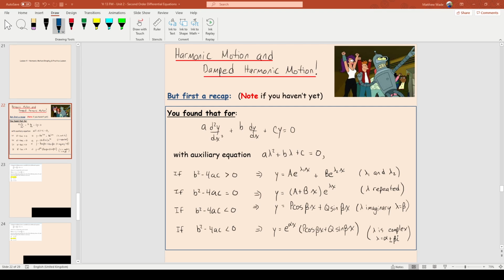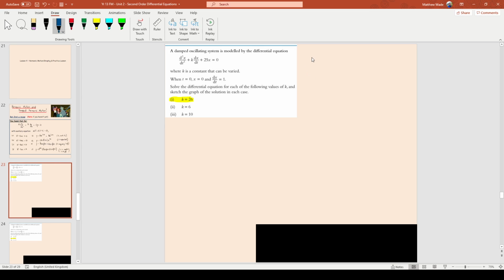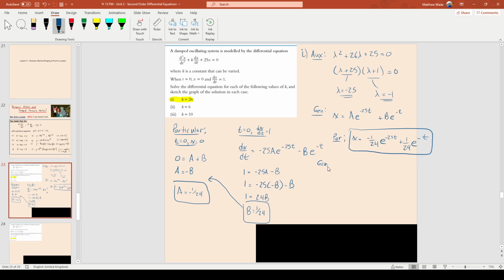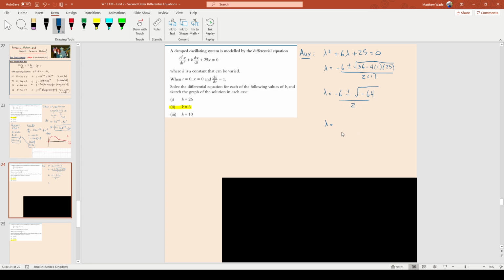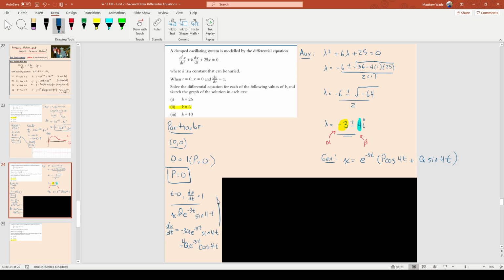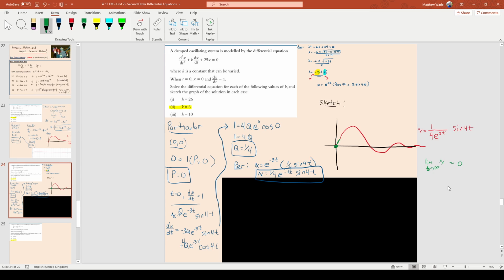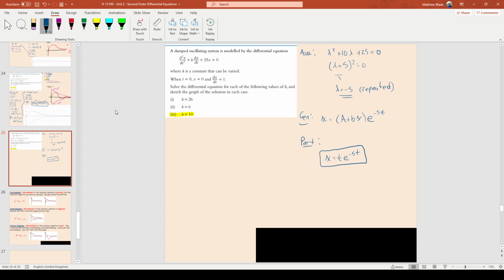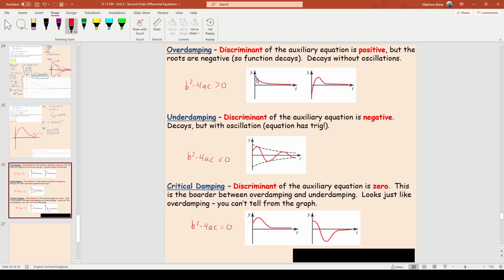Year 13 FM - Harmonic Motion & Damping (Lesson 4)